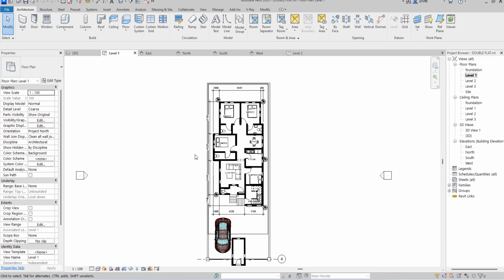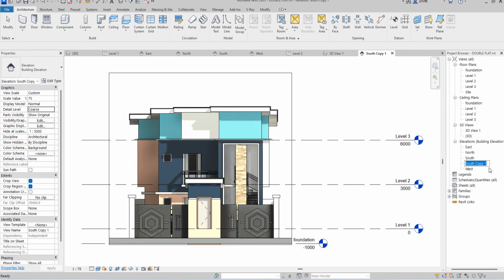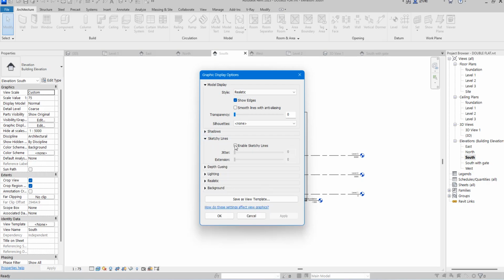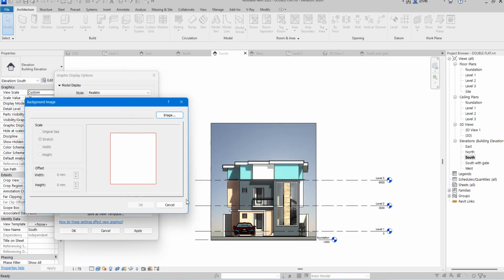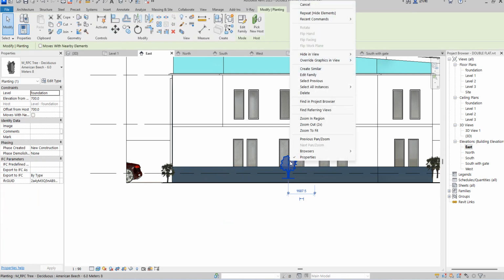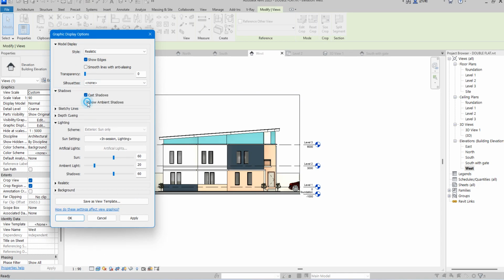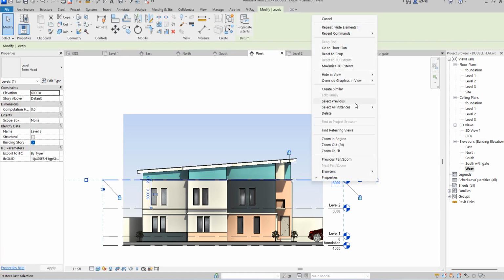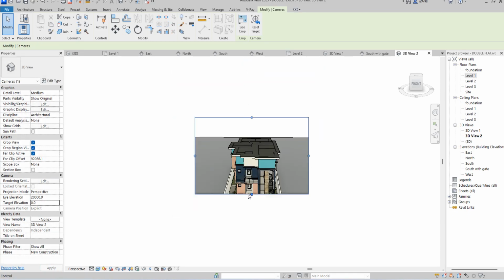#9 HOW TO CREATE DOUBLE FLATS DETAIL ELEVATION: REVIT 2025,2024, broadway New York, El Paso Texas.